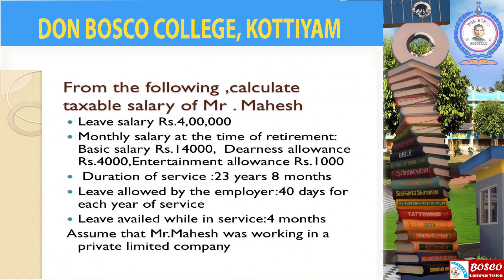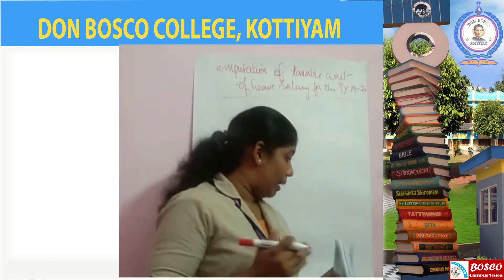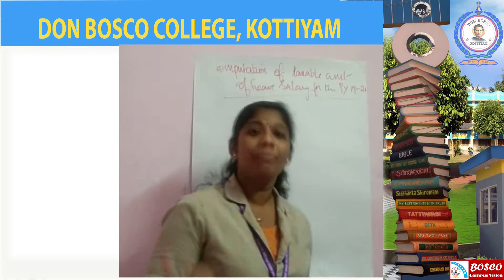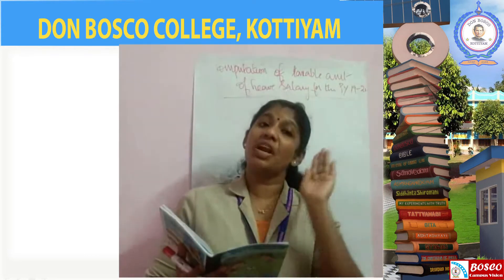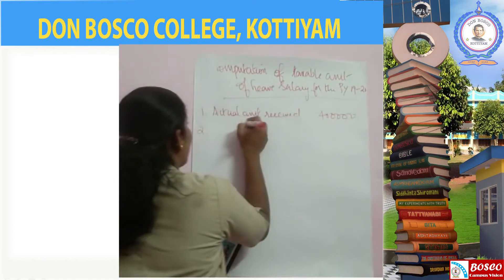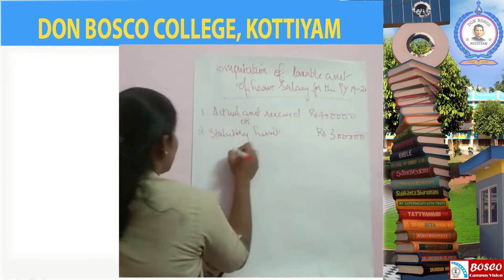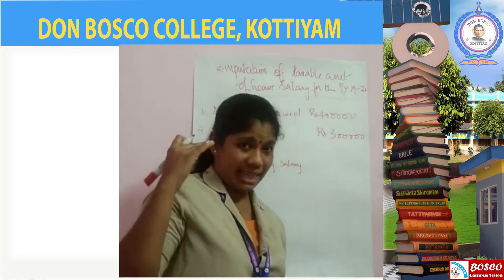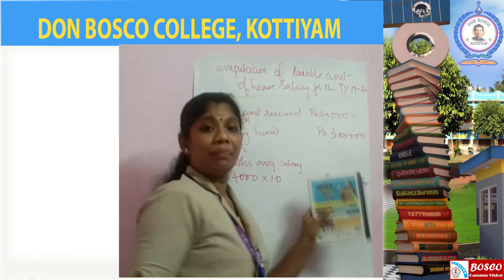Computation of Encashment of earned leave : Lecture 19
The computation of encashment of leave is illustrated with a worked out example.